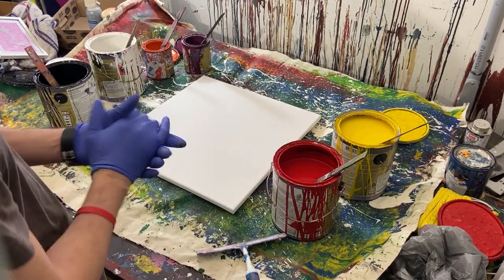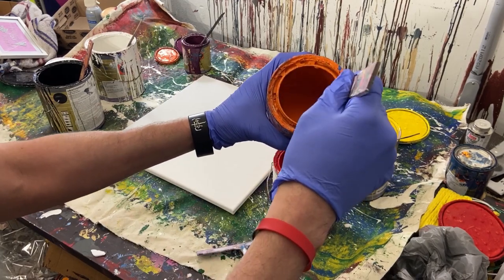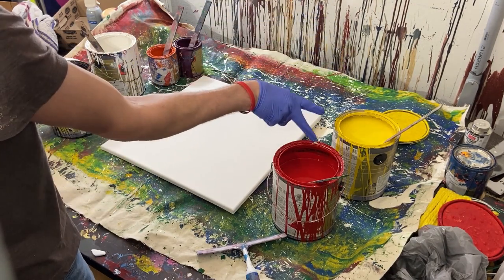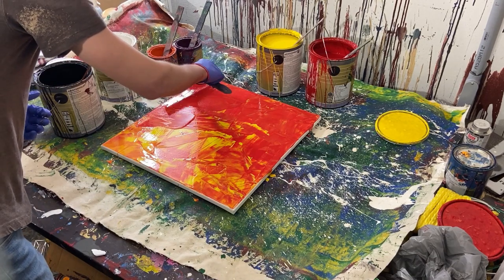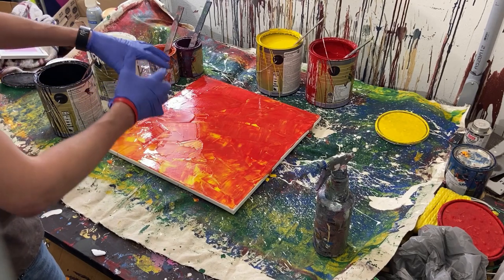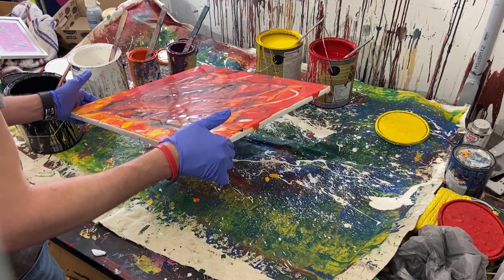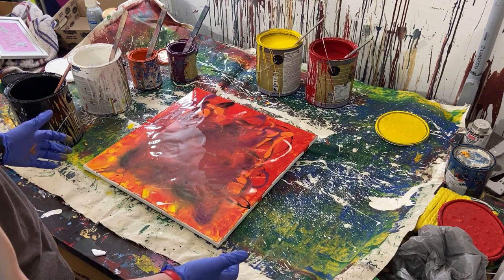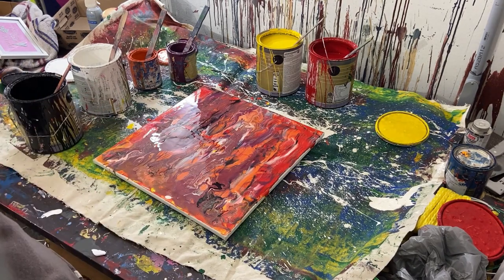Poured Painting Experiment (Don't Follow My Mistake)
Poured Painting Experiment